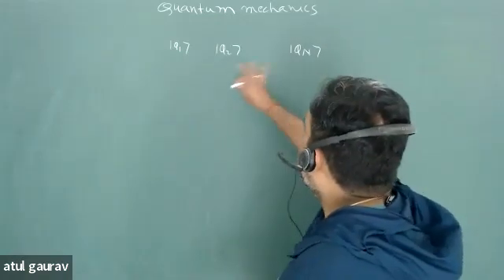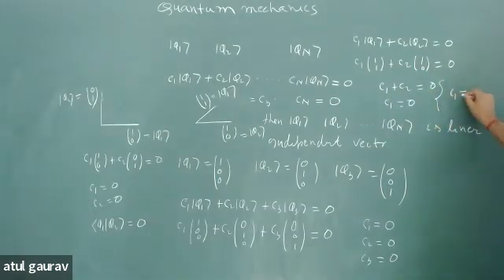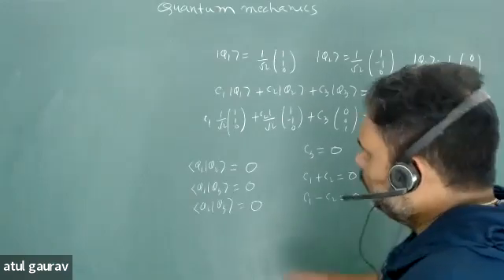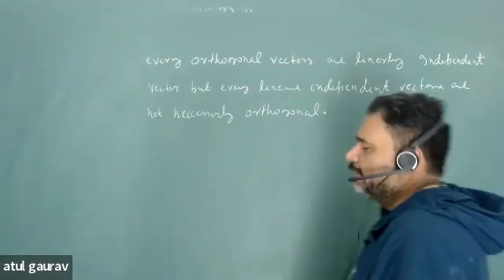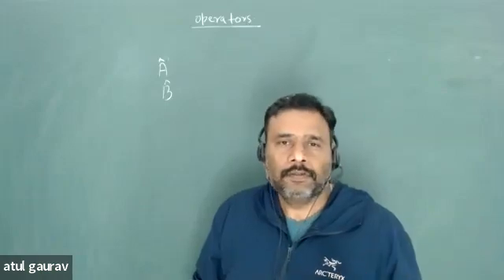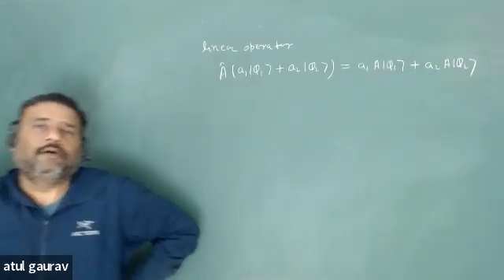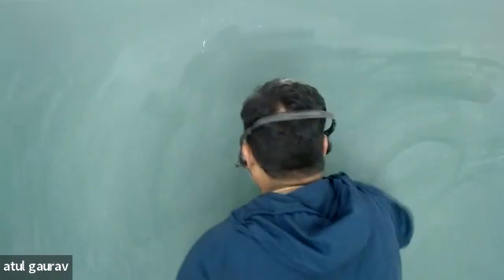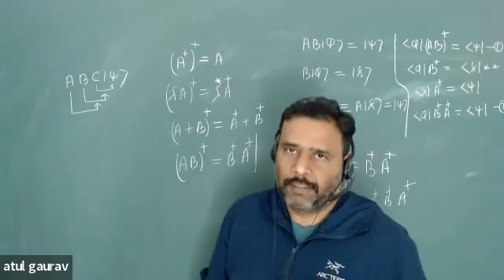Tools of Quantum Mechanics Lecture